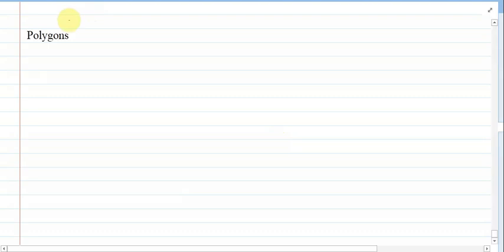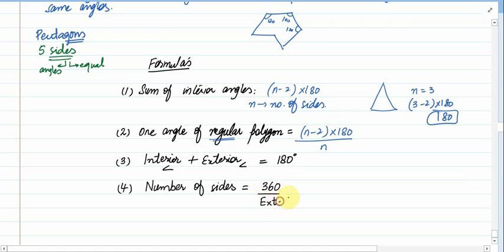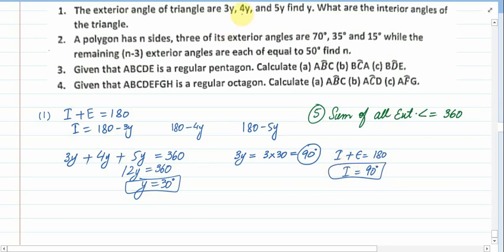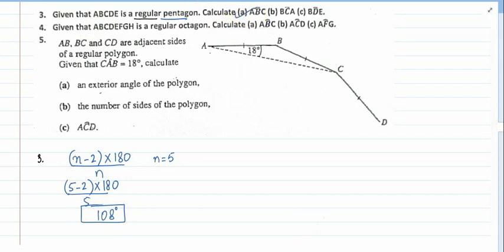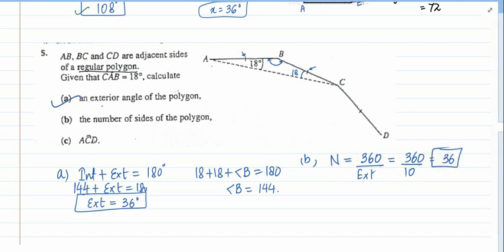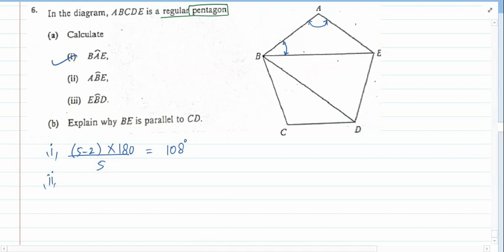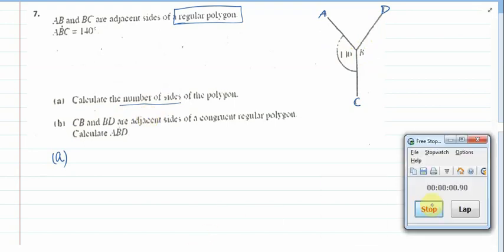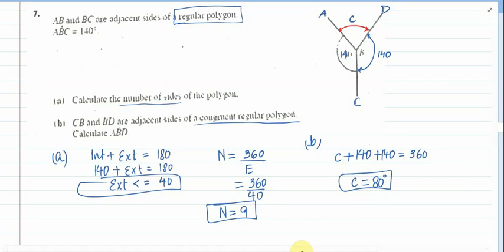Polygons | Types of polygons | How to find number of sides in Polygon | O Level Math | Mathagoras